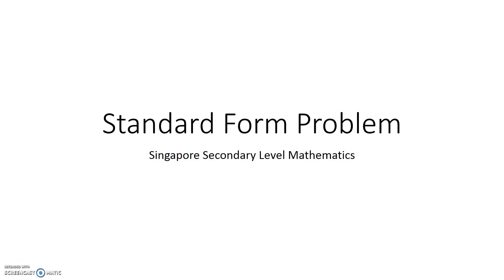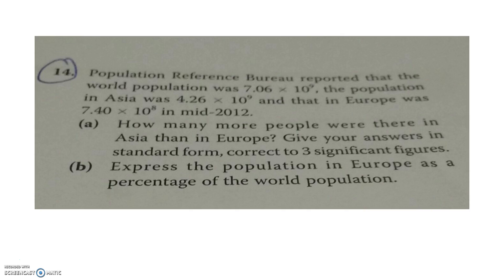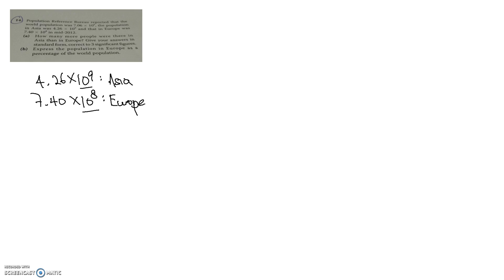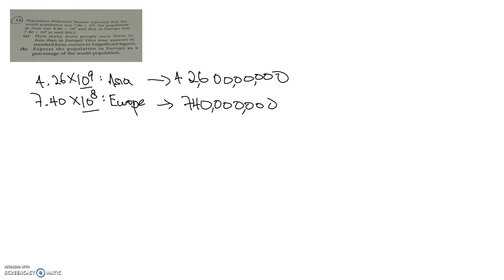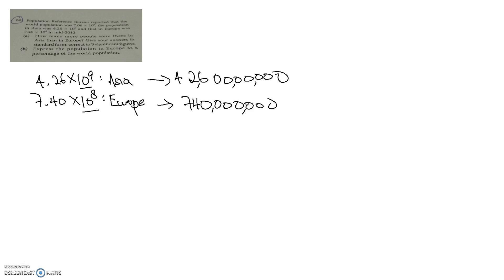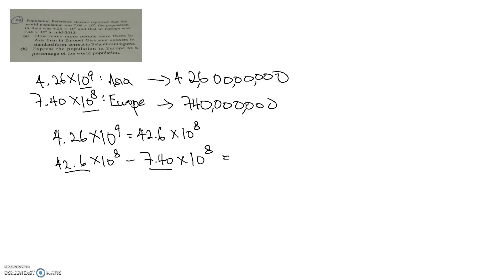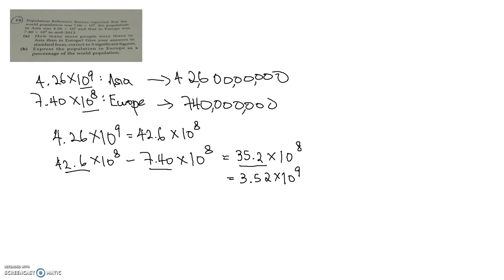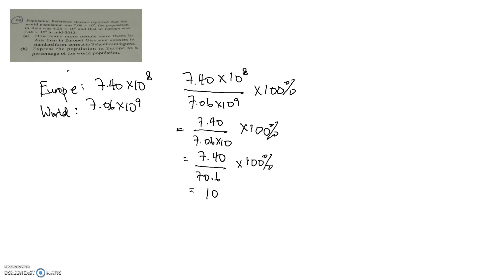(Problem) Standard Form Word Problem 1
Rev Ex 1 Q14